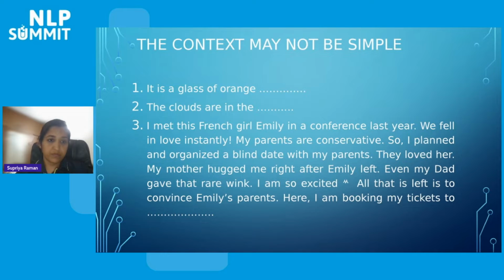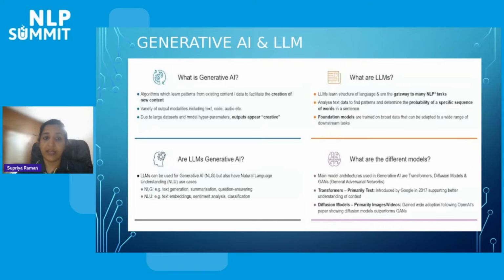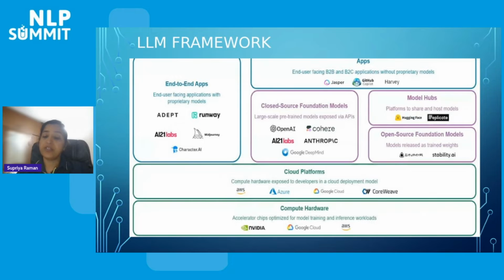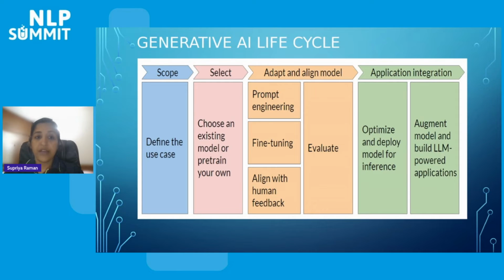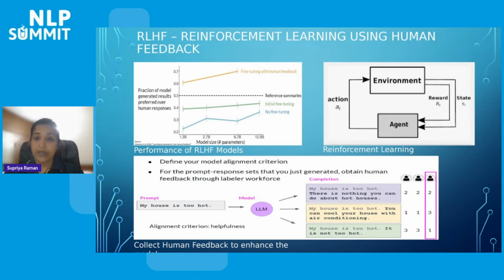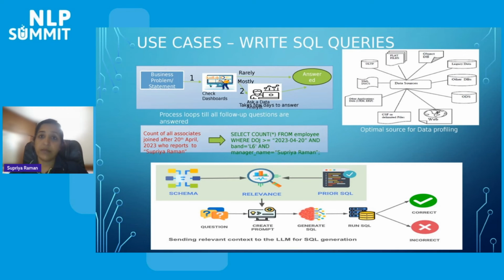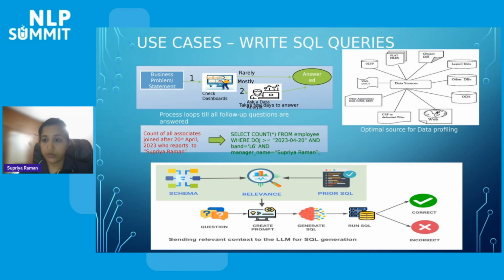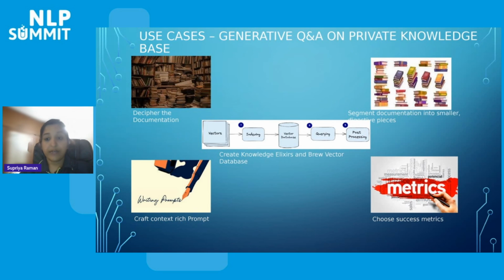Generative AI & LLM Models in the Banking Industry